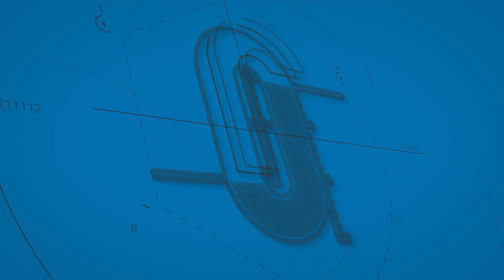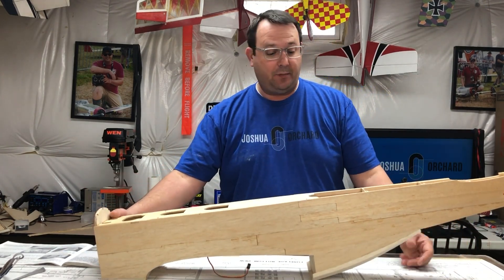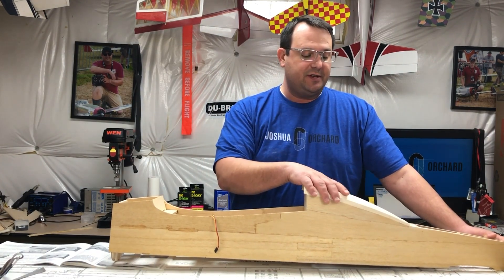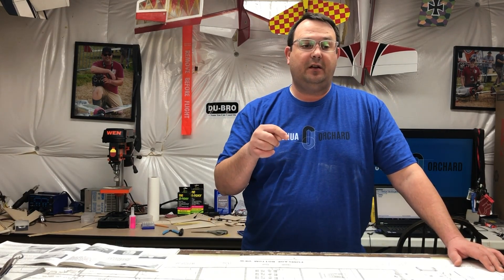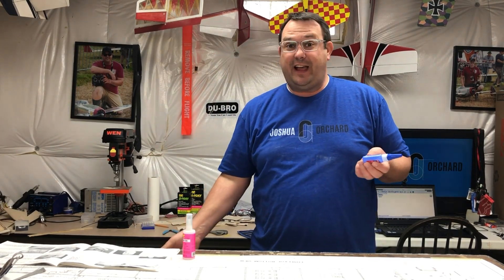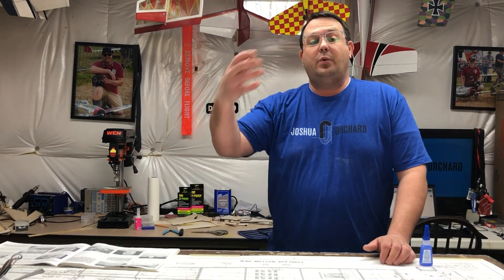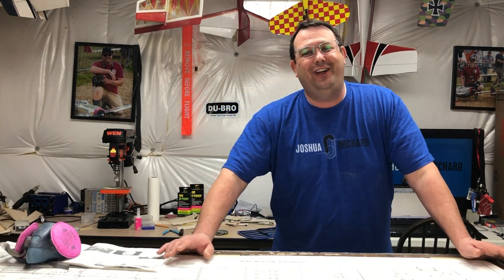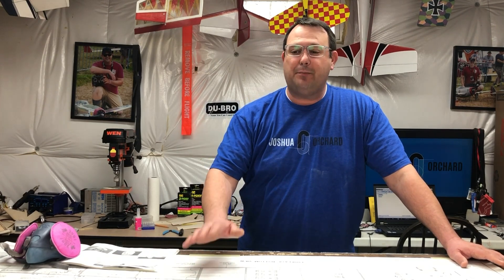Mustang Update 05: Killing me slowly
Only a few updates but I talk about how this project has quite literally been trying to kill me. Wing skinning, tail gear retract, steering/rudder servo, and engineering challenges are all part of this update.